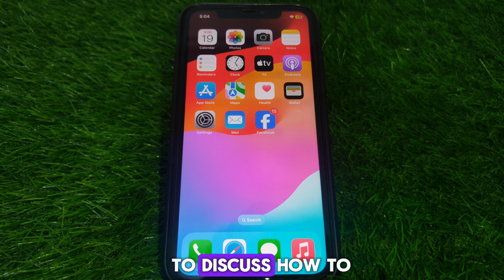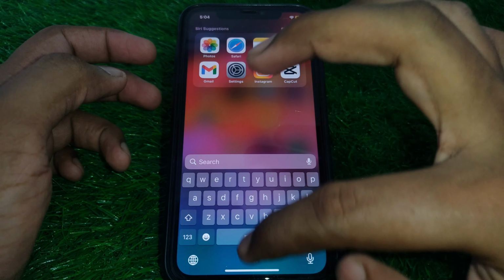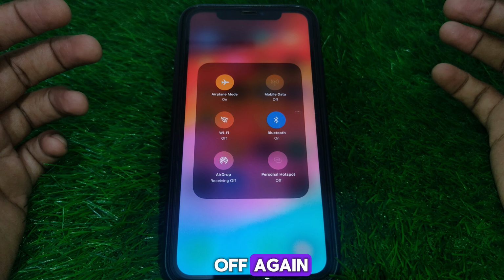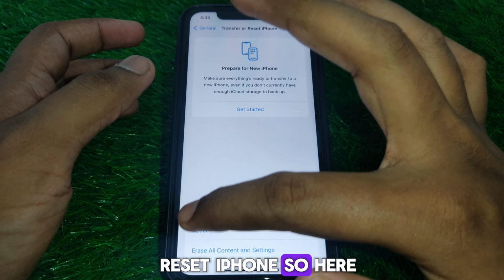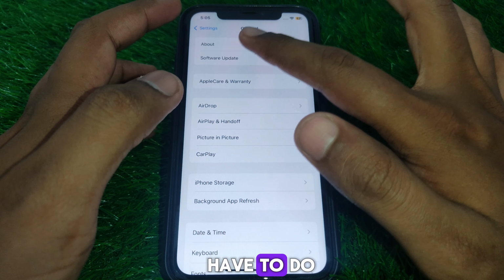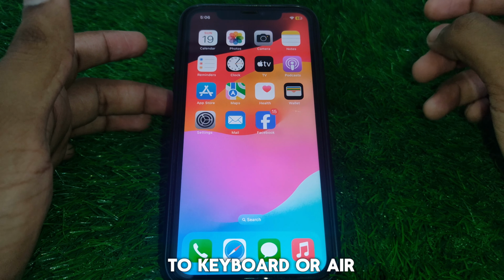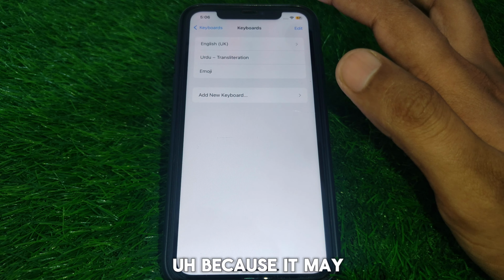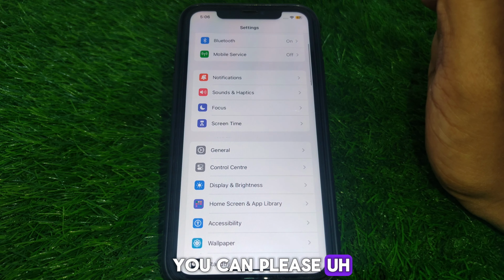how to fix keyboard typing wrong characters iphone|iphone keyboard typing wrong letters|2024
When you want to know how to fix keyboard typing wrong characters iphone but you do not find any method. If you are looking for how to fix keyboard typing wrong characters iphone then your search is over. In this video we will tell you an amazing way how to fix keyboard typing wrong characters iphone. So if you want to know how to fix keyboard typing wrong characters iphone then you have to watch this video completely.